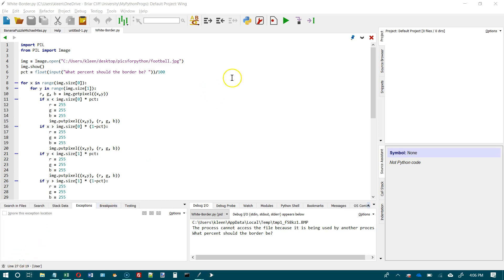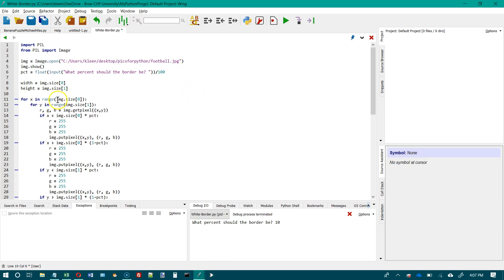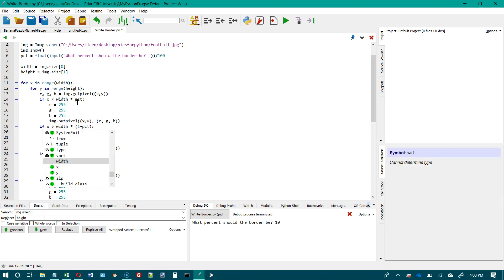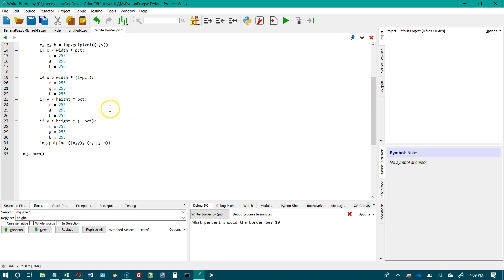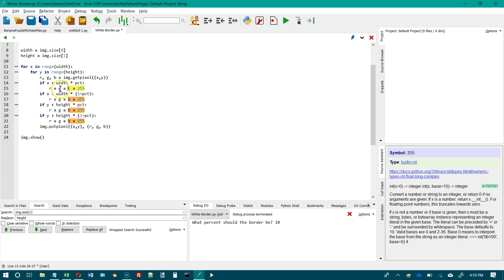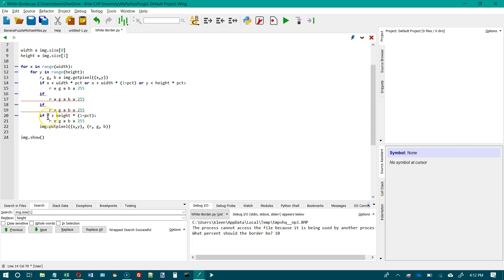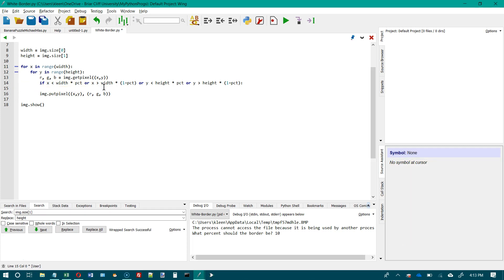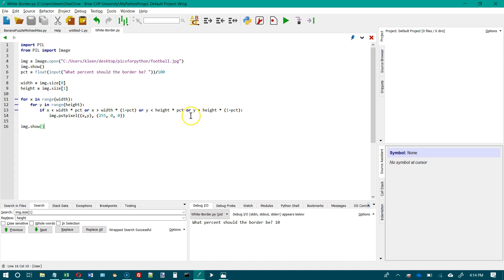Python: Add a border to a picture